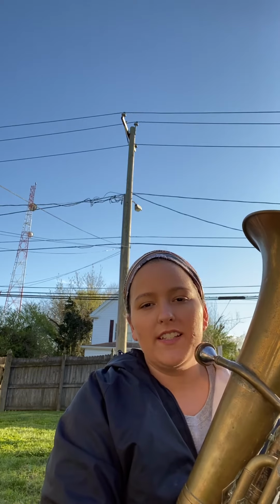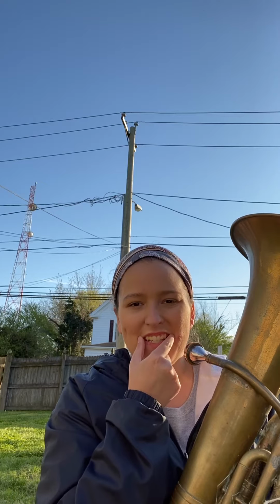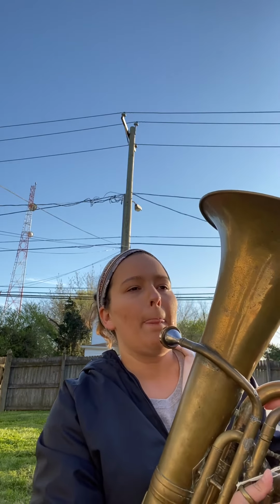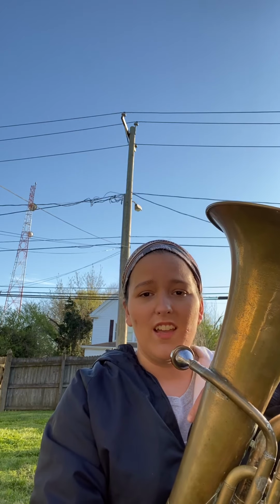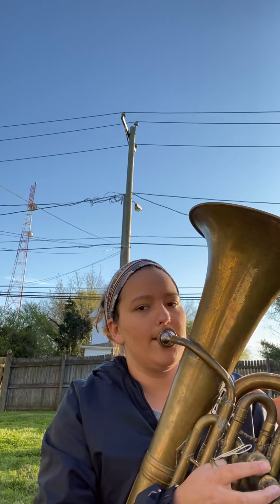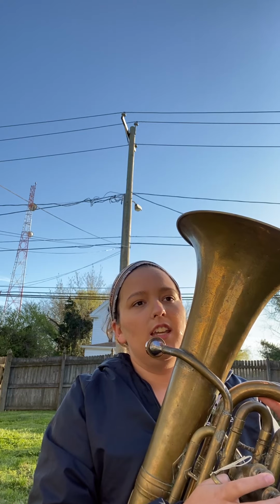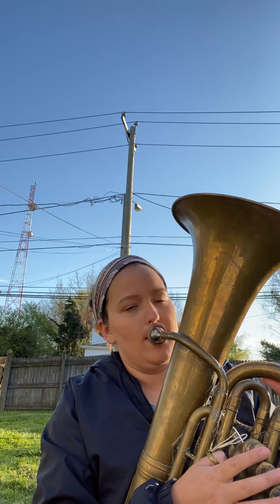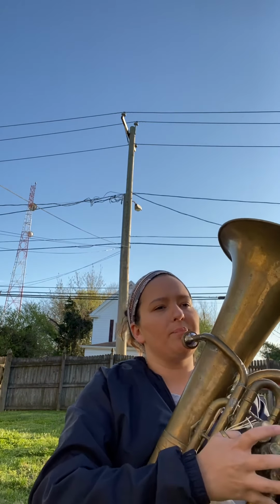Trumpet Exercise #27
A practice play-along video for my trumpet students